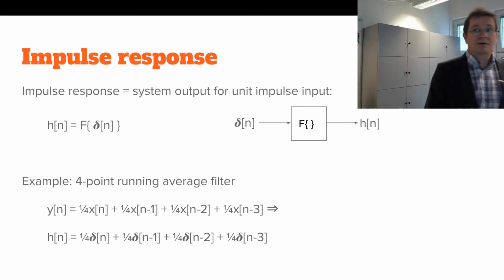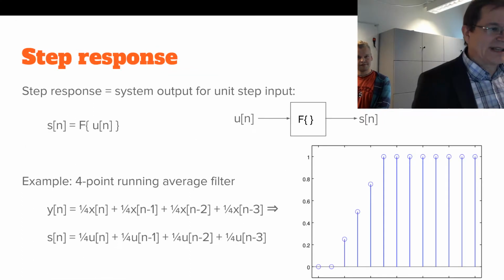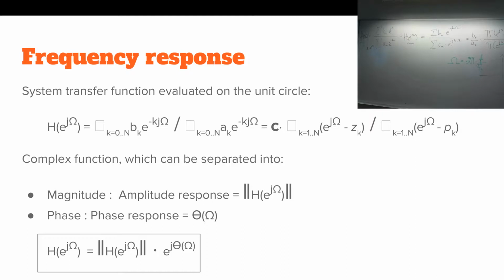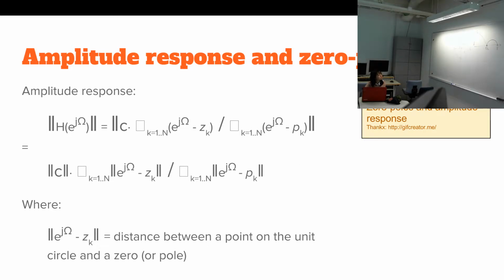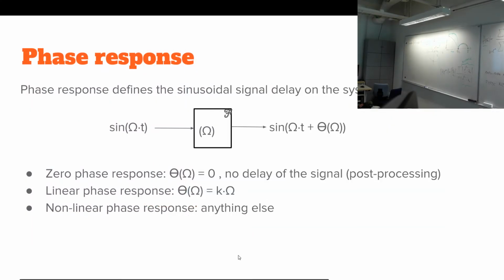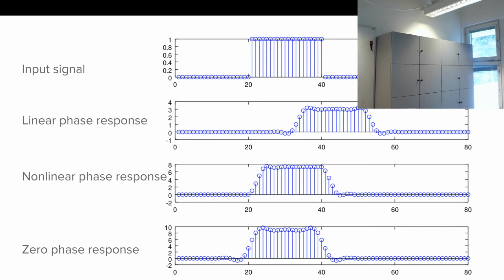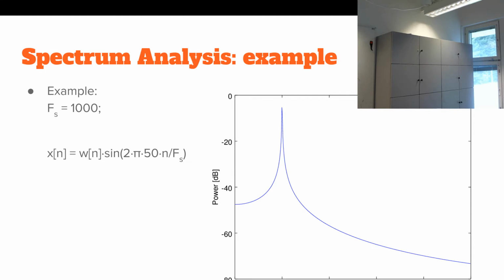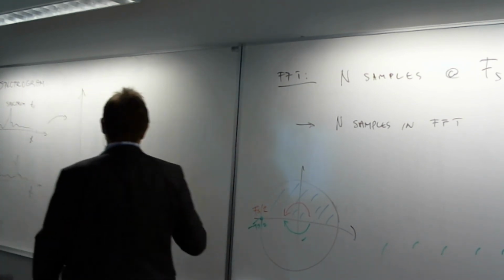DSP Lecture 4: System Responses